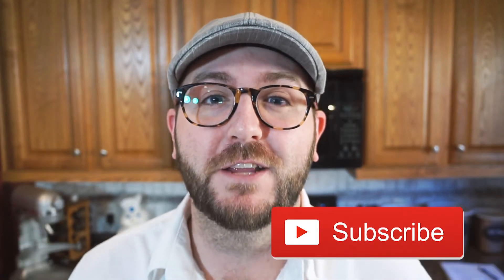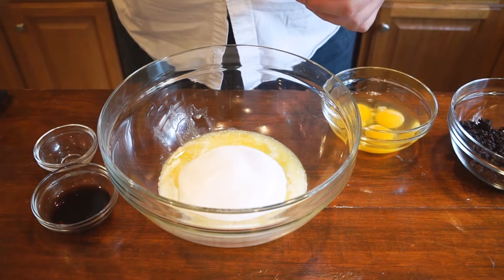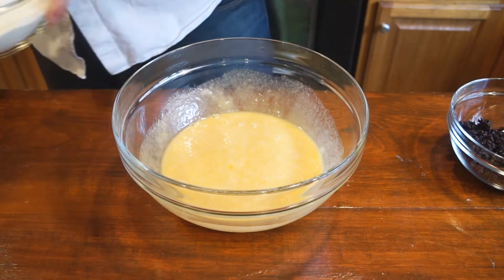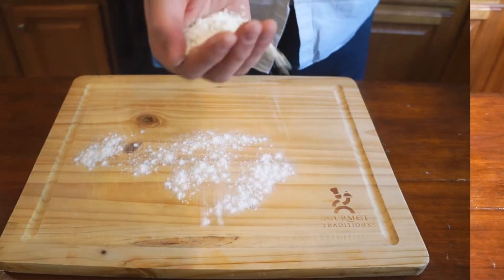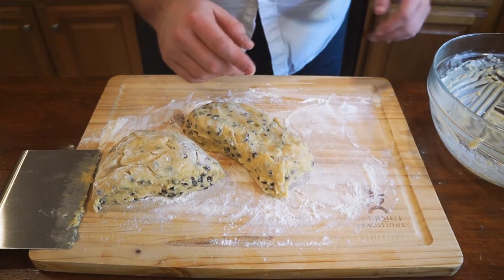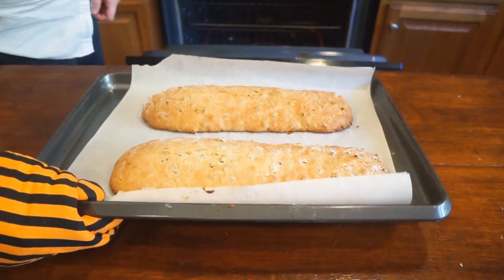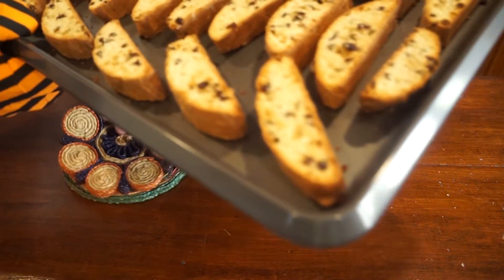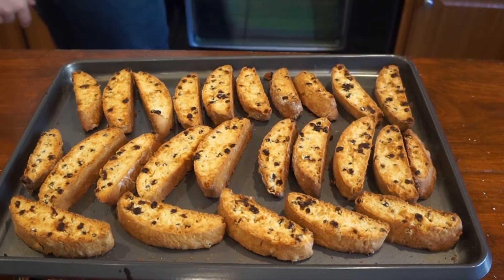How to Make Biscotti | Italian Cantucci | The Sweet Spot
This classic Italian cookie is one of my absolute favorites! The nutty aroma and crunchy texture can't be beat. They're perfect with coffee, tea, or milk for breakfast lunch or dinner! I hope you guys give these a try. From my home to yours, enjoy!

Biscotti Ingredients:
6 tbsp unsalted butter, melted and cooled
1 cup granulated sugar
2 tbsp Kahlua or coffee liquer
1 tsp almond extract
3 large eggs, room-temperature
2 1/2 cups all-purpose flour
1 tsp baking powder
Pinch of salt
1 cup currants

Method:
Combine butter, sugar, Kahlua, and almond extract into a large bowl and mix thoroughly.
Add eggs and break apart yolks, whisk till combined.
Combine flour, baking powder, salt, and currants and fold into wet mixture just until combined. Don't over-mix here.
Cover dough with plastic wrap and place in the fridge to set for 20-30 minutes.
Preheat oven to 350 Fahrenheit while waiting on dough to rest.
After dough has rested cover surface with flour and knead dough a couple times just to get to a workable state.
Form into a disc and flatten, divide disc into two halves.
Flatten each half into a rectangular log shape, and transfer to a parchment lined baking sheet.
Bake off for 30 minutes.
Let sit for 15 minutes and cool.
Cut each log into biscotti cookie strips. 12-15 depending on how wide you cut each individual piece.
Place cut side down back on baking sheet and bake for a further 7 minutes.
Flip cookies over and bake one last time for 7 more minutes.
Let sit and cool completely. The longer they set out the crispier they get.